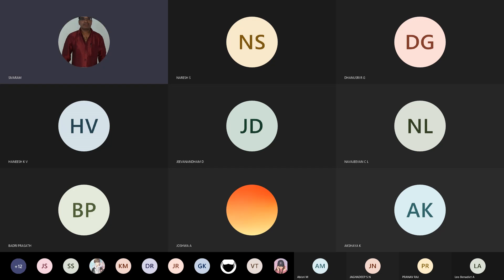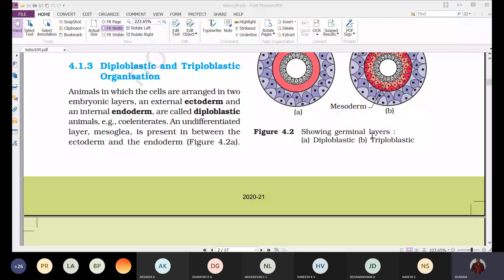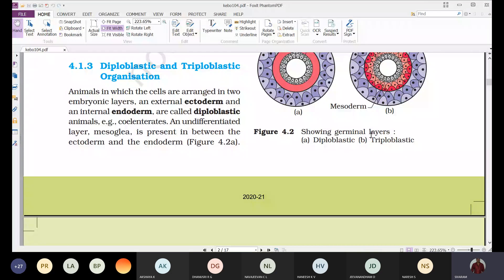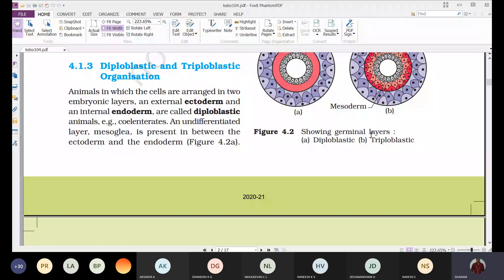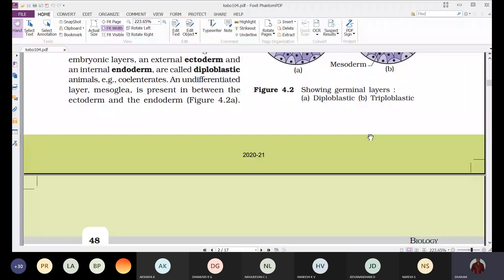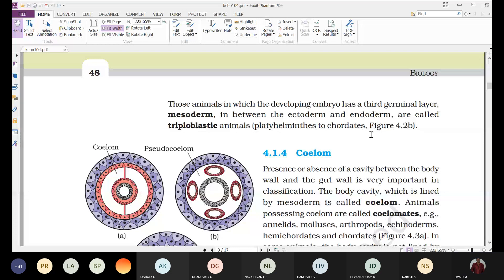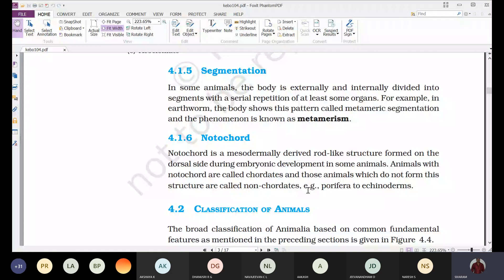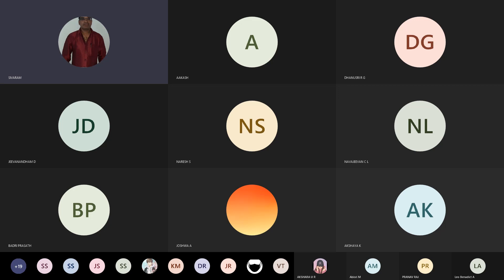XI-Biology 20210619 115210 Meeting Recording